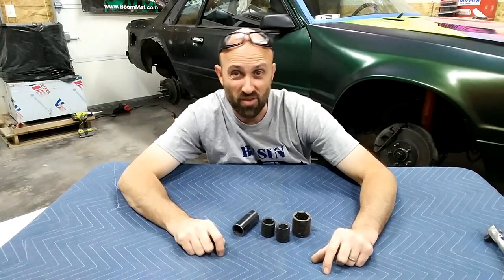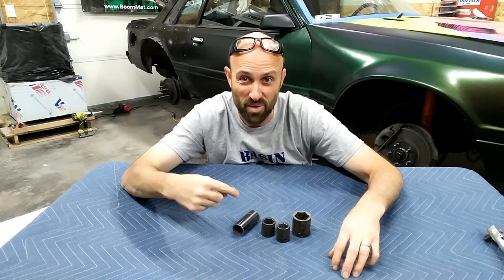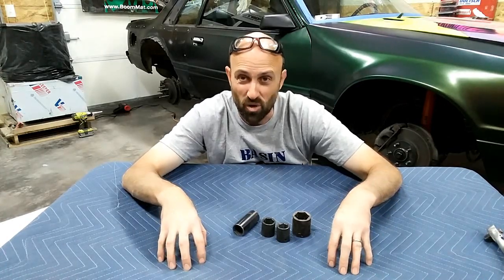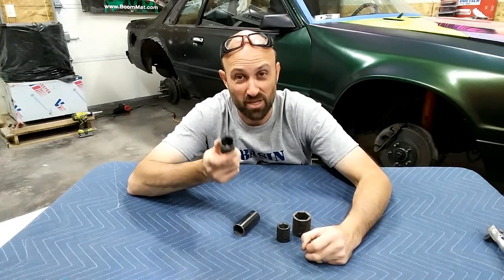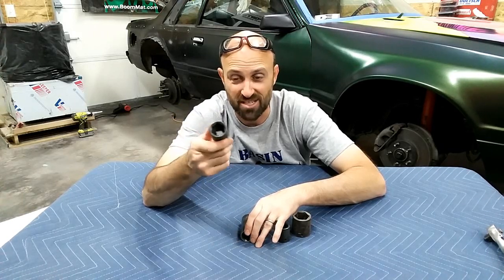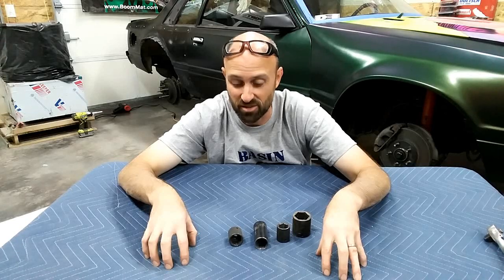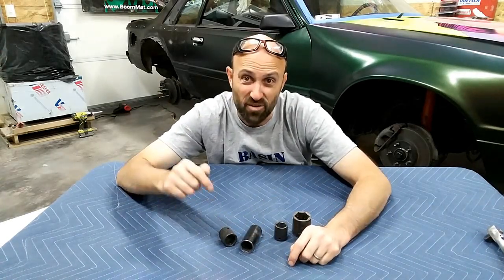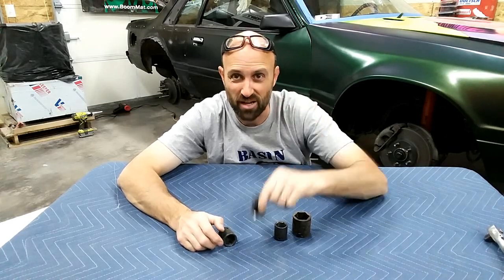Impact Sockets | The Enthusiast's Toolbox (Episode 6)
Check out the parts and materials I use at Basin Motorsports:

Impact sockets are one of those tools that you can use almost anytime you have the space for them.  They have a wall thickness 60% greater than standard sockets and are made for a ductile steel to take the hammering abuse of an impact driver.

My car projects to date include a Nissan Versa/Tiida hatchback (Project Meep), a Nissan 240sx S14 (Project Zenki Redux), a '92 Ford Mustang Foxbody Notchback (Project 9deucecoupe), an '80 Ford Mustang Foxbody Notchback (Project WideFox), and an '86 hatchback (called the Gray Lady).  Follow along in my adventures from car shows and car builds and I'll entertain as I give you all my secrets to build your next project.

Check out Facebook:  Basin Motorsports
Send me a Snap on Snapchat:  @basinmoto